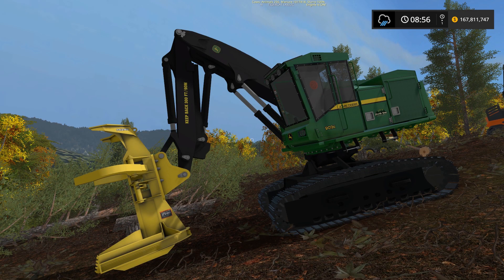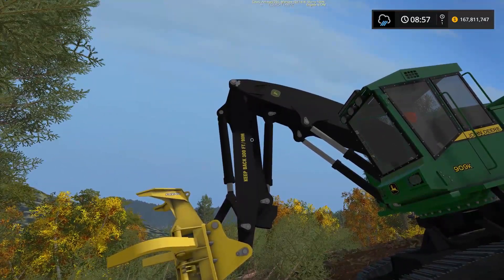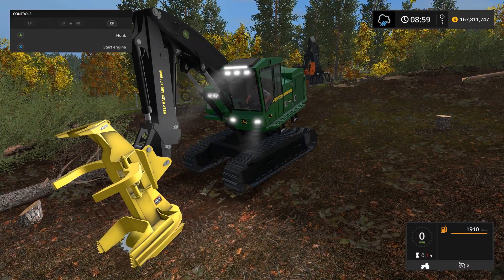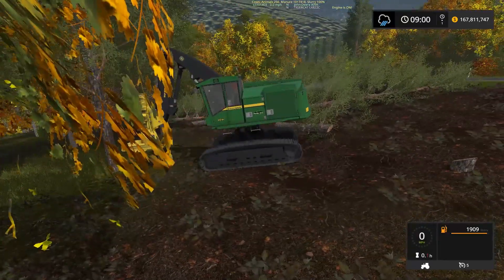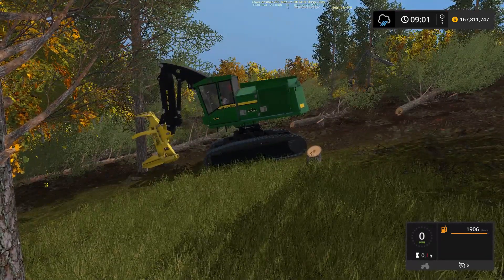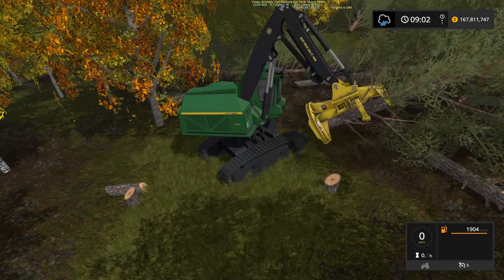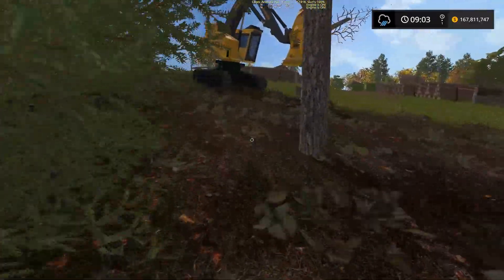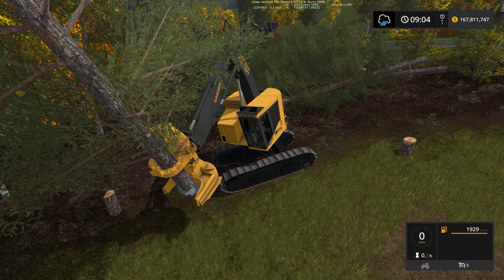Farming Simulator 17 John Deere 909k and Tigercat LX822C Feller Buncher Mods